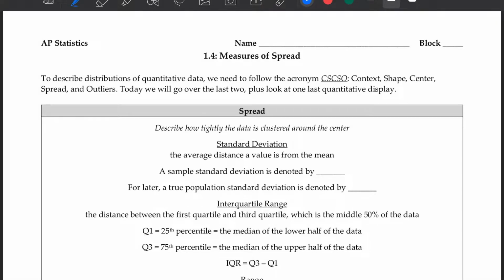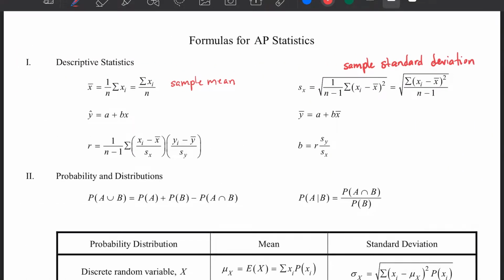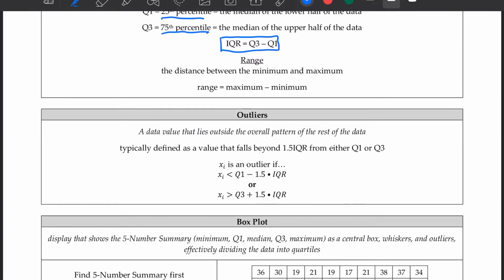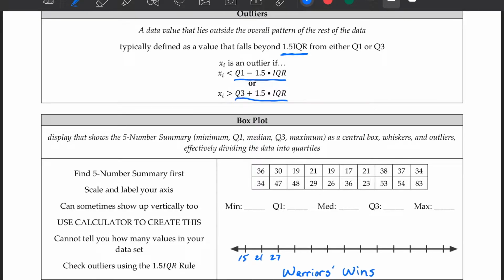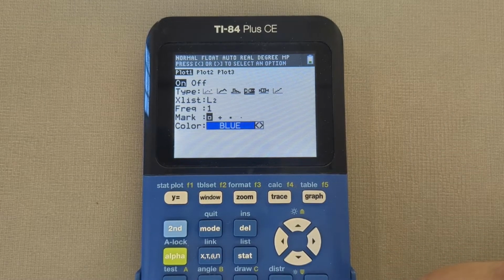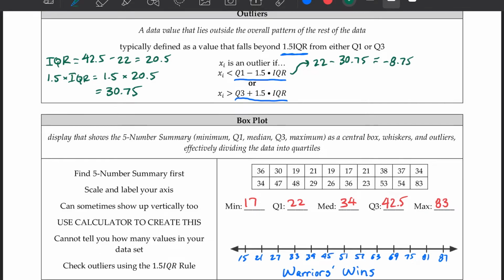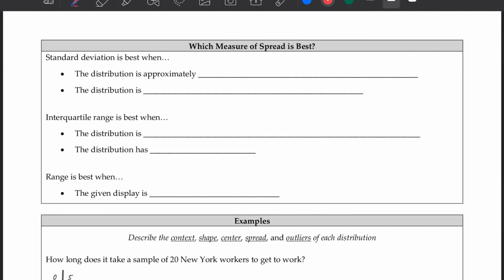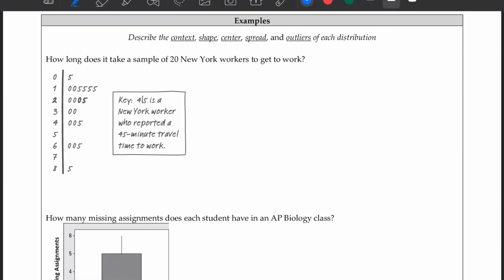AP Statistics 1 - 4 Measures of Spread